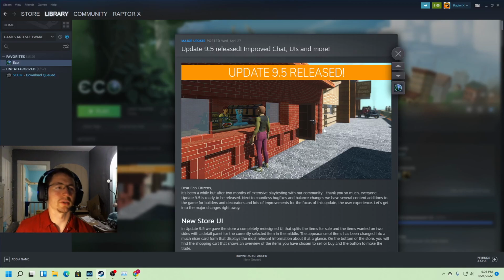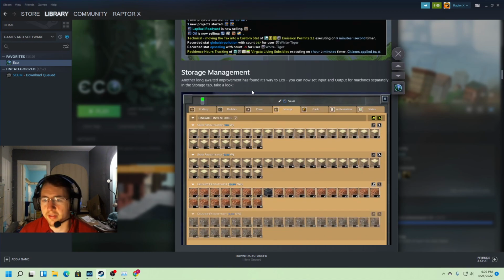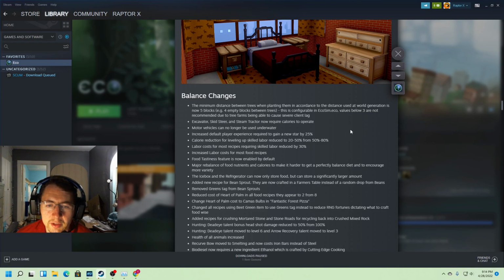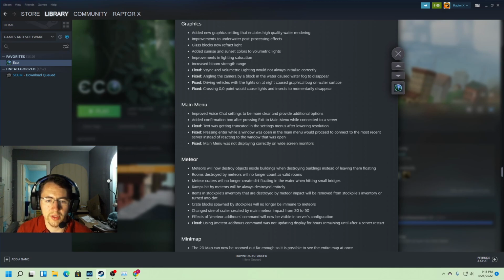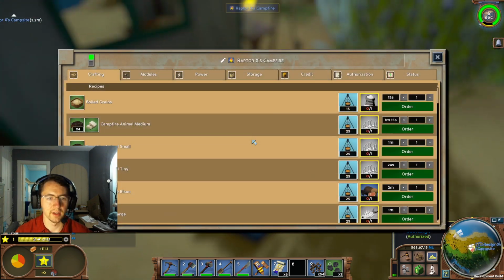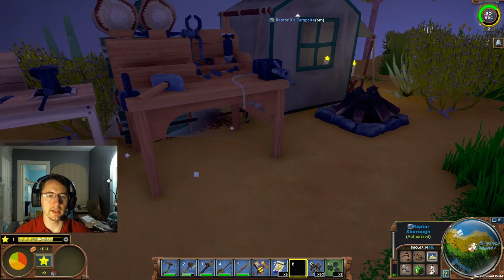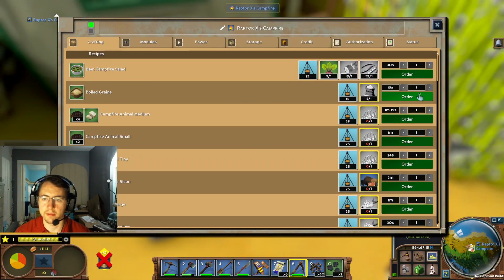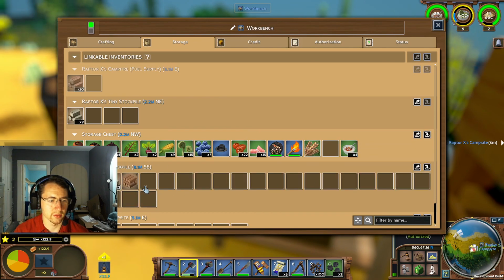ECO 9.5 update patch notes and changes! | Raptor X | ECO 9.5 Gameplay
Odysee.com @GoodCleanGamingRX
Direct join link to the Mystical Hunters server:
eco://connect/13663aa1-bfe9-435c-afa2-955d5bb63c53

Good Afternoon Ladies and Gentlemen, and welcome to Good Clean Gaming RX, your source for good clean gaming fun! Today I'm back in ECO, playing once again on the Mystical Hunters server. I'm running around getting some Advanced upgrades for my blast furnace setup, and then getting my Iron ore production cranking...